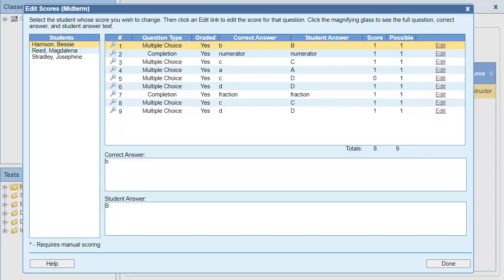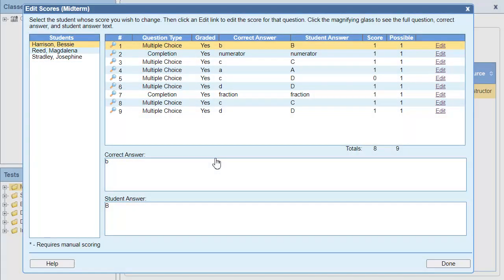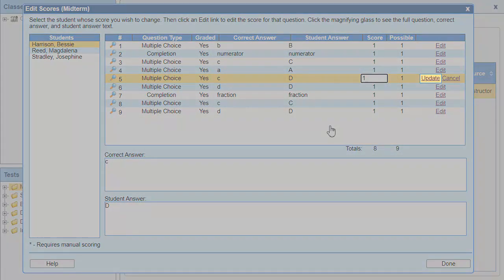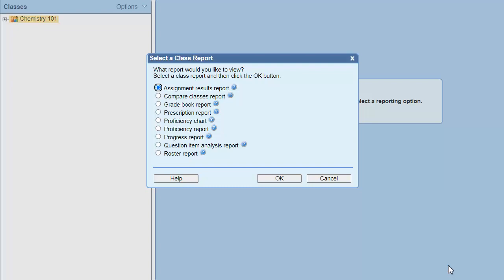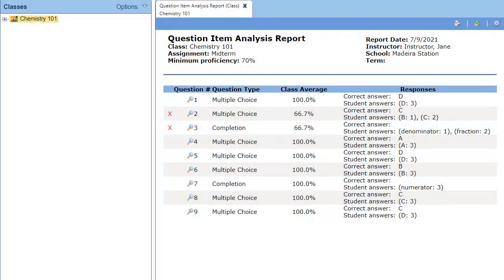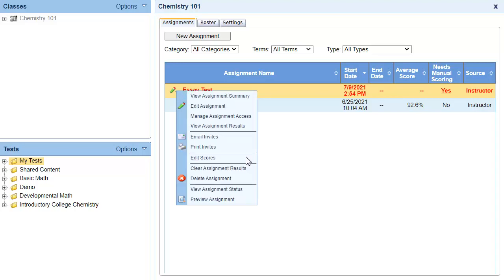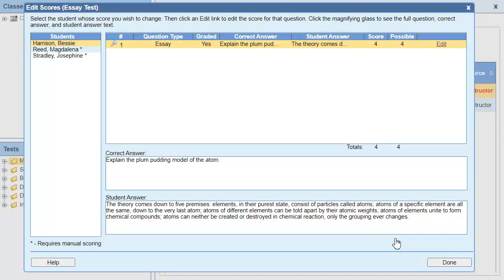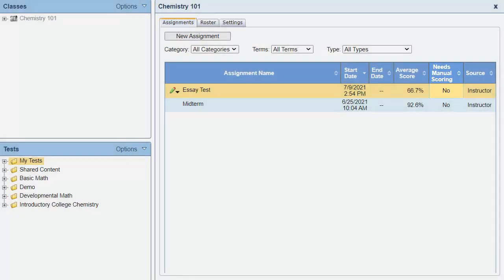Editing Scores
Learn how to edit scores for completed assignments and how that affects the Assignment Results Report. You'll also learn how to grade essay questions using rubrics.

0:18 Editing scores
2:26 Edited scores and the Assignment Results Report
3:31 Grading with rubrics